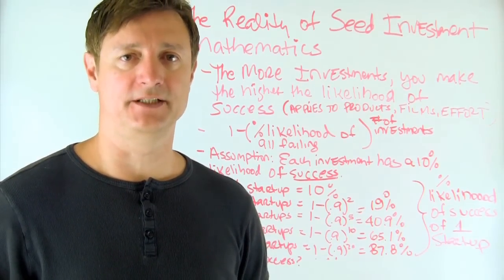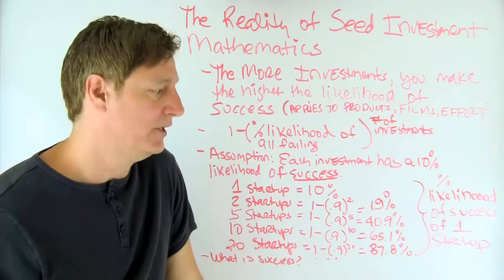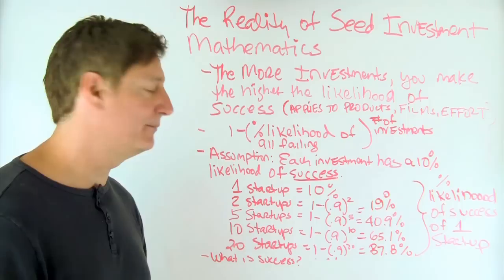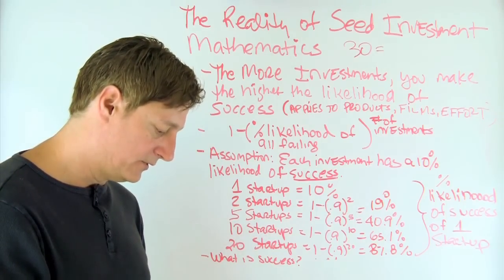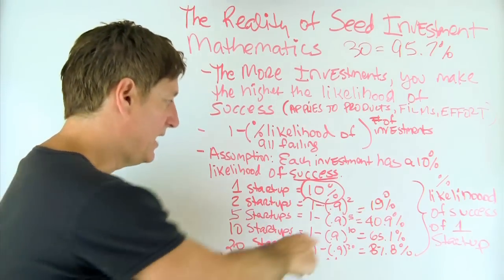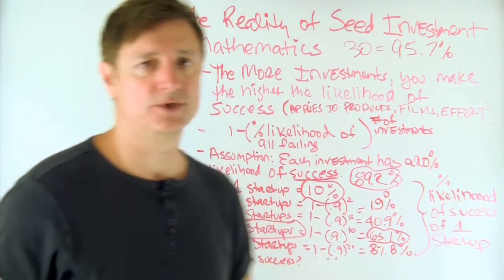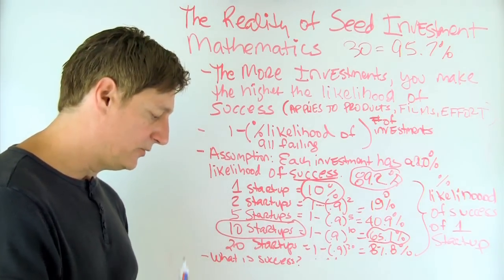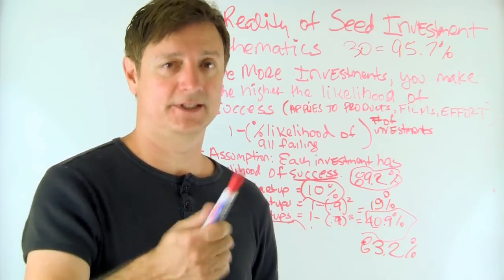The Reality of Seed Investment Math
Former Silicon Valley VC, Damir Perge explains the reality of seed investment math for entrepreneurs and startup businesses.

"This is based on my experiences as a VC. One quick thing you learn is that the more investments you make, the higher the likelihood of having at least one success. This can also be applied to products, books, films, any type of effort... the more you put out, the higher the chance that one will be a super-hit. I will show you the mathematics behind it."

More videos for entrepreneurs on investing and raising money, along with in-depth article are available